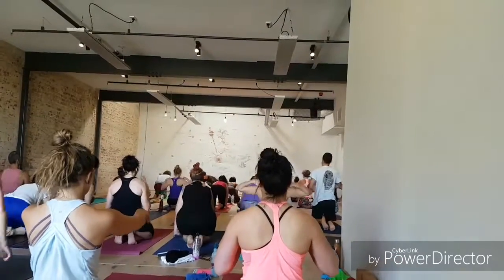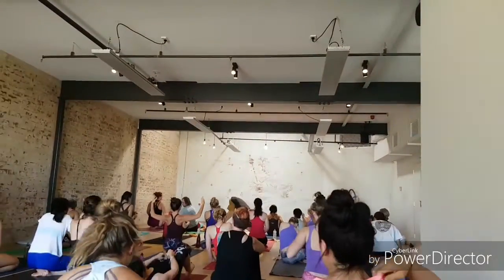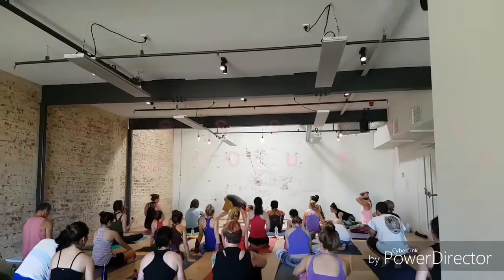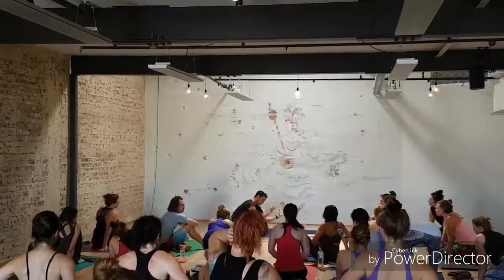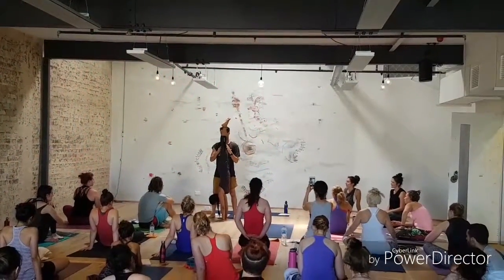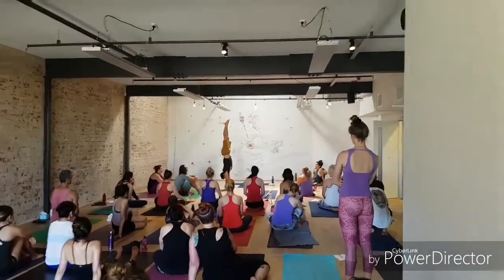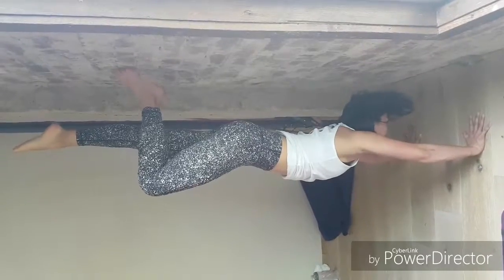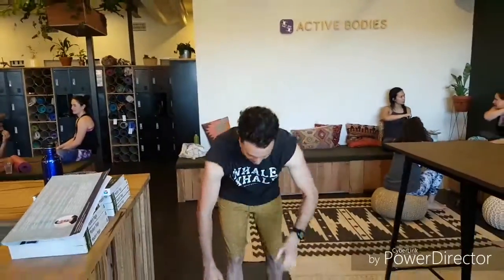The perfect handstand- Power Living handstand 101 workshop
Power Living workshop. Thank you to my new family at Power Living.
You are amazing and in turn make me feel amazing. Mwha xx

Be sure to join the fun and become a member now!

Australia wide though. Find your nearest Power Living studio